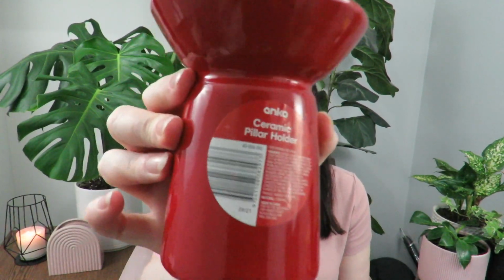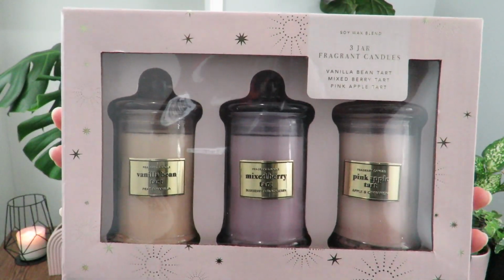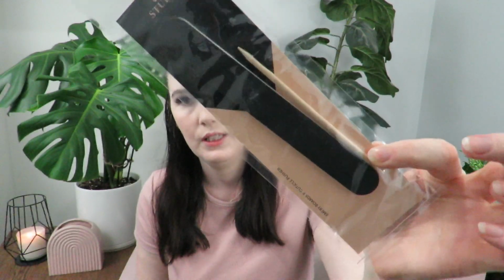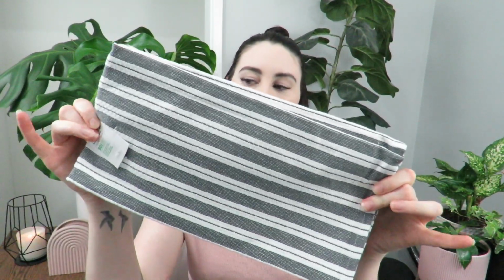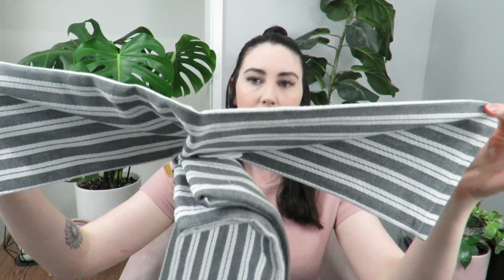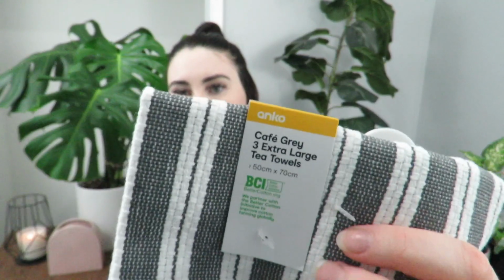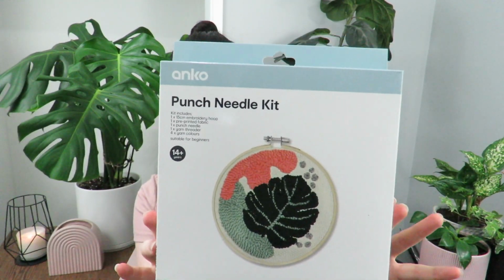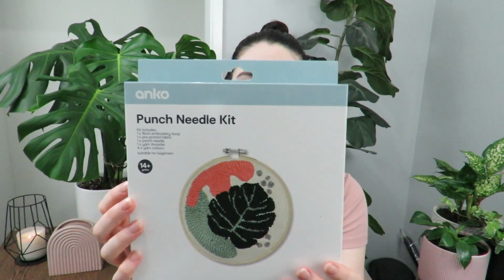Kmart Haul | What's new at Kmart | Slowly starting to Christmas shop!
Join me in another Kmart Haul as I go though the purchases I made when lockdown lifted in Melbourne! Shop with me as I explore the new Christmas range and add more DIY's to my ever-growing to do list!

PRODUCTS MENTIONED

Punch Needle Kit inspired by @ZeishaAspen

for a free 30 day trial!